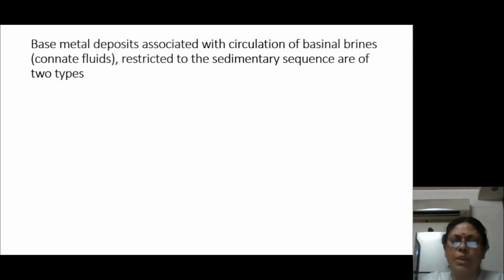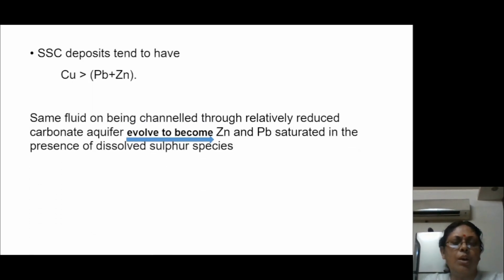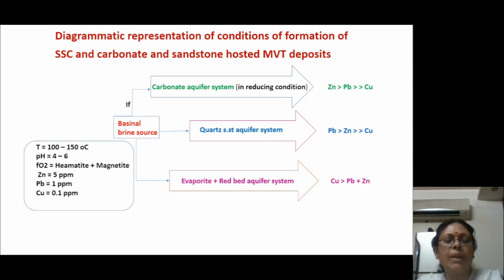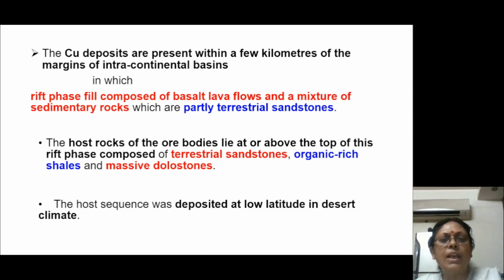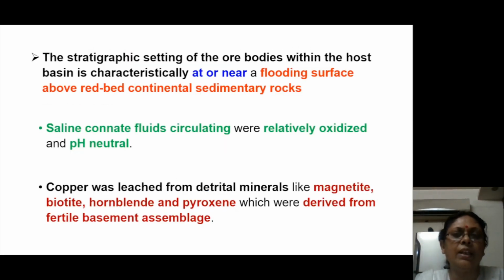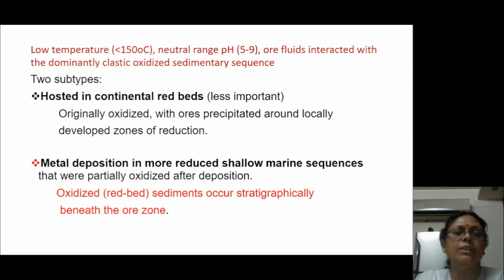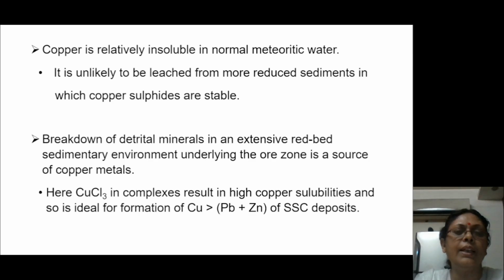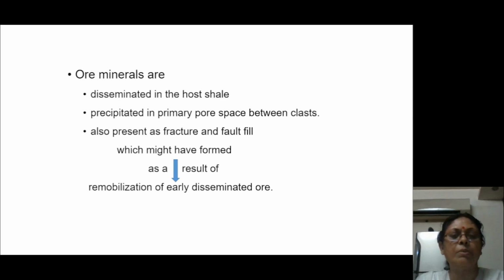SSC Copper Deposits